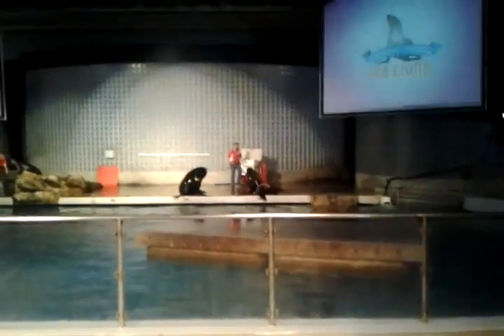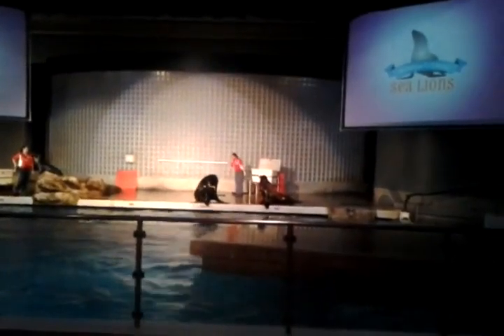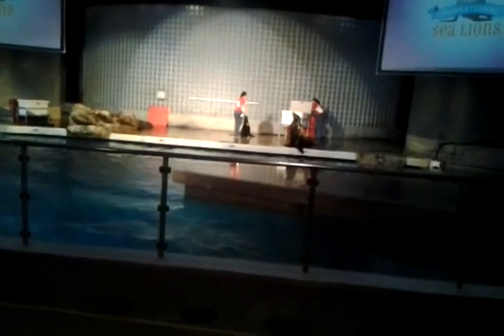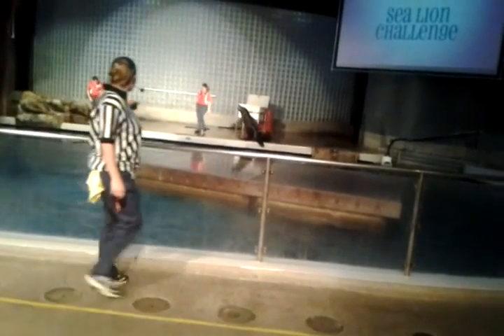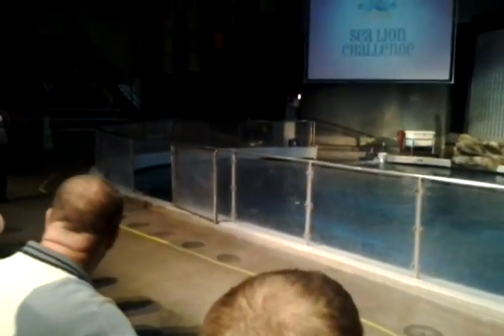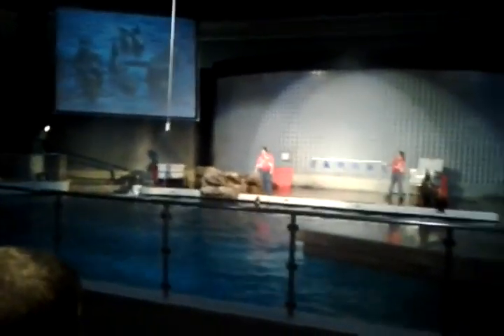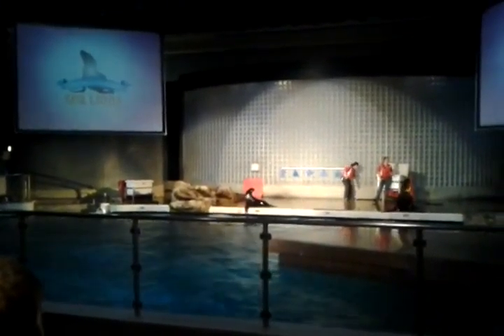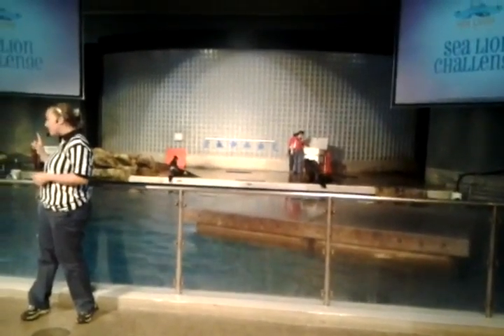In the aquarium..